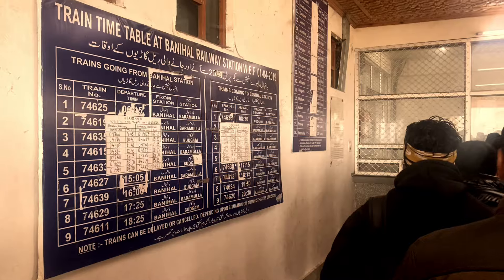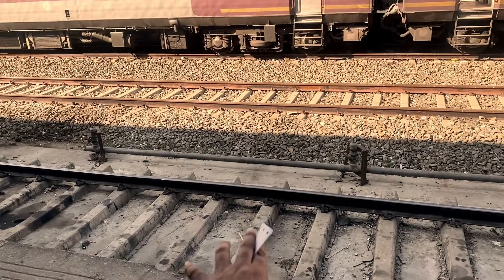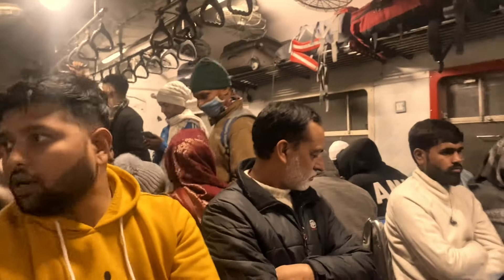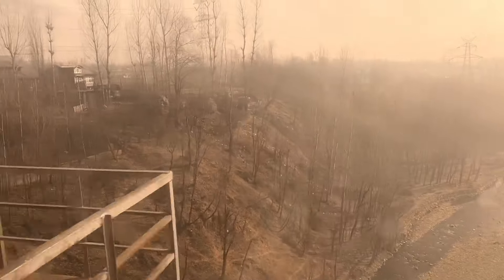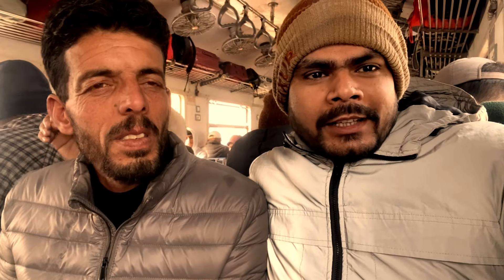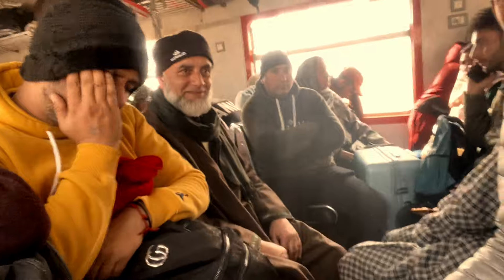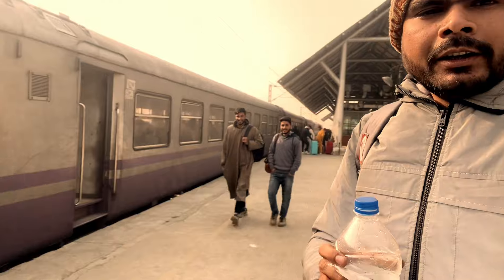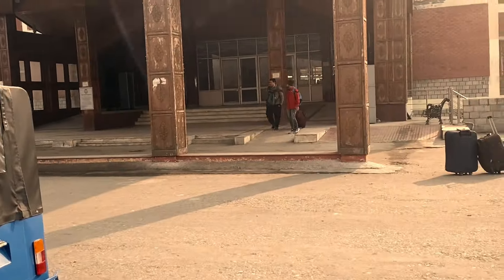Banihal to Srinagar by Train || बनिहाल से श्रीनगर तक की ट्रेन || How to Reach Srinagar by Train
In This Video I travel to Srinagar from Banihal Railway Station Must Watch how to reach Srinagar Railway Station from Banihal Railway Station, This is a Train Journey Vlog, Ticket Fare is Only 45/- INR only